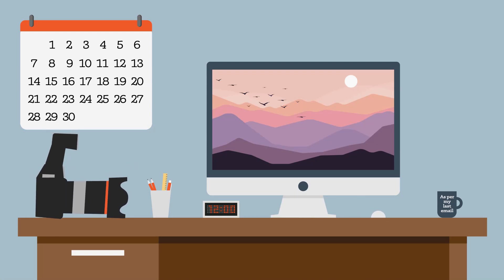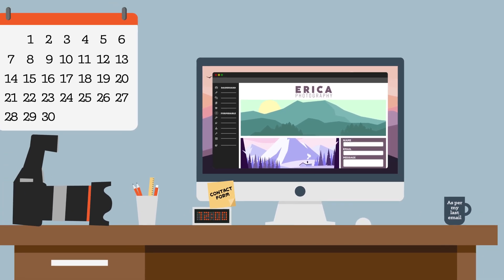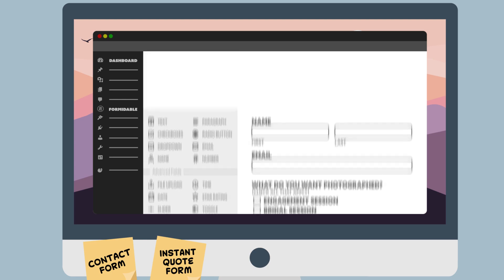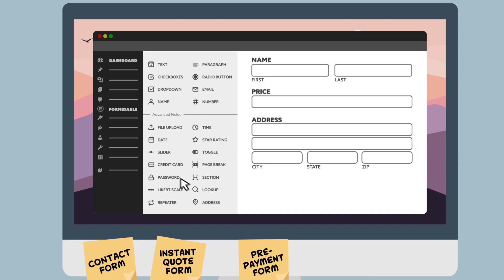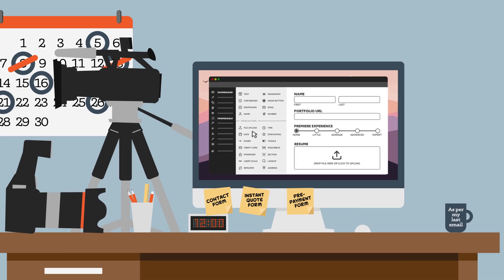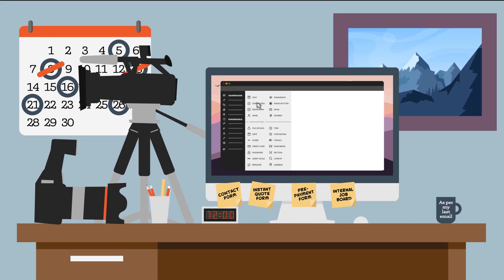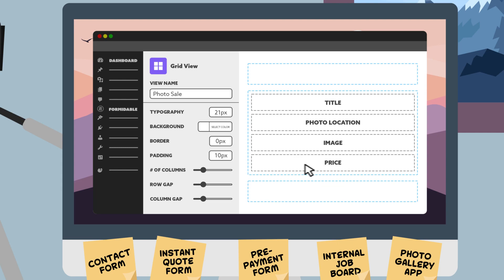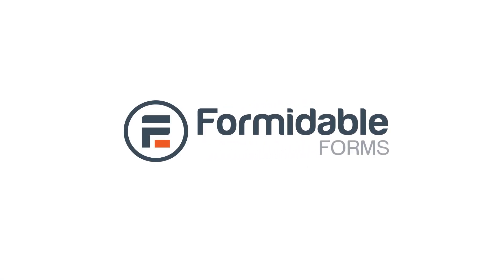How Can YOU Use Formidable? - Erica, photographer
Choose the form plugin that grows with you! From a simple contact form to building your own applications, Formidable Forms is the only Form Plugin you'll ever need!